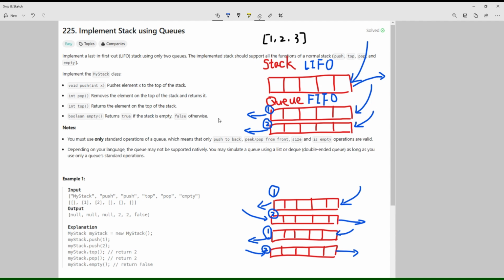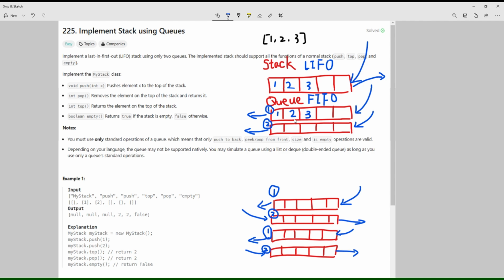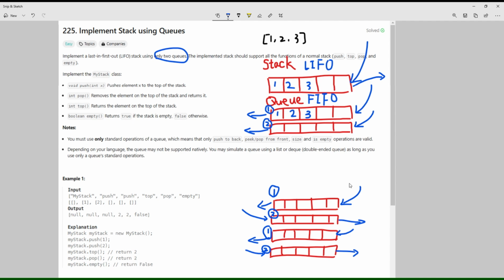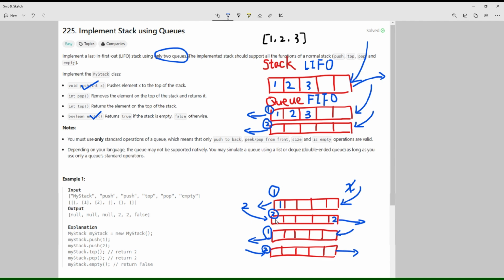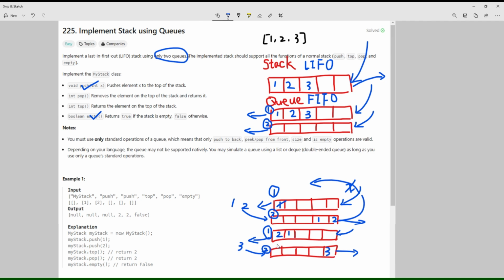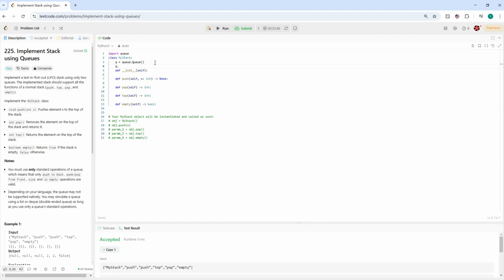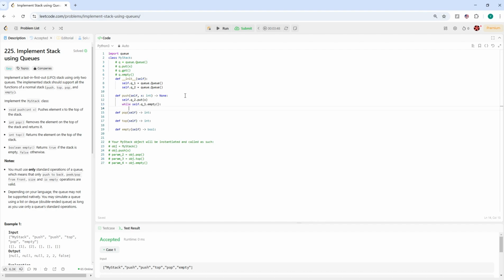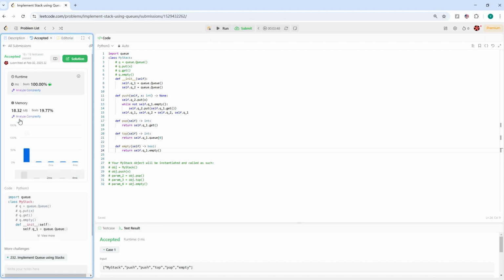LeetCode 225 Implement Stack Using Queues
As a part of coding topic review for Queue. Explain solutions to the problem for practice.